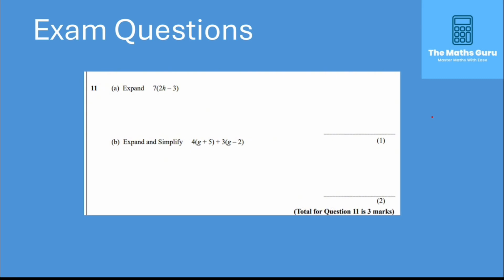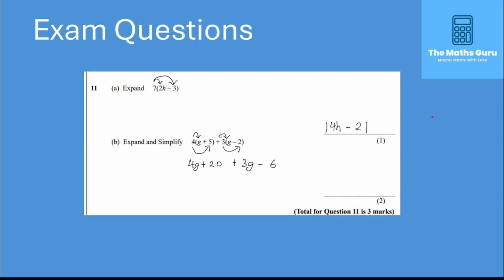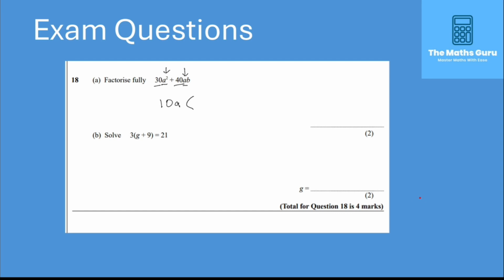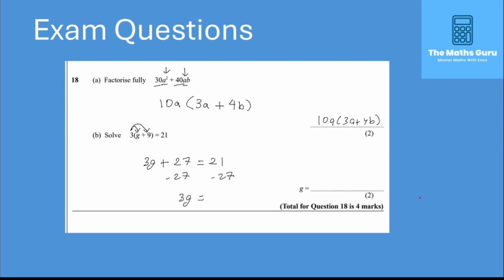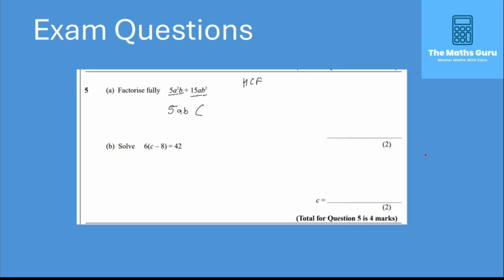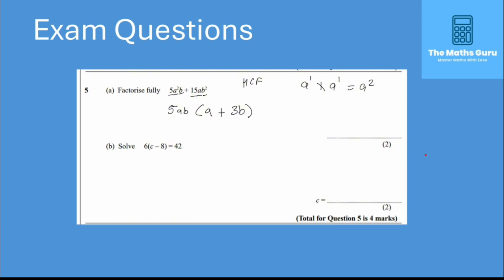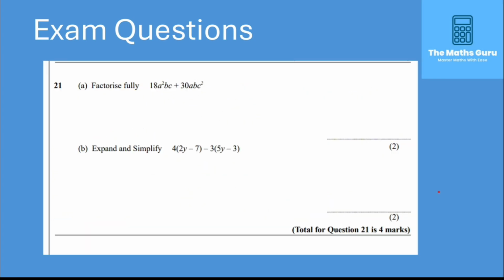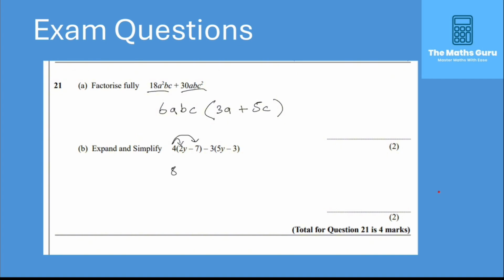GCSE Maths Exam Style Questions - Expanding and Factorising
📘 GCSE Maths | Expanding & Factorising Exam-Style Questions

In this video, we tackle real GCSE exam-style questions on Expanding and Factorising Algebraic Expressions. These are key skills that appear frequently in both Foundation and Higher papers — and mastering them is essential for getting top marks

✏️ Need 1-on-1 Maths Support? I’m now offering personalised online tutoring for GCSE Maths students. Whether you’re aiming for a Grade 4 or pushing for a 9, I can help you boost your confidence and results.

📈 Interested in Finance and Markets? Check out my blog, New World Finance, where I explore market trends, investing concepts, and tips for students interested in finance careers. 👉 New World Finance org